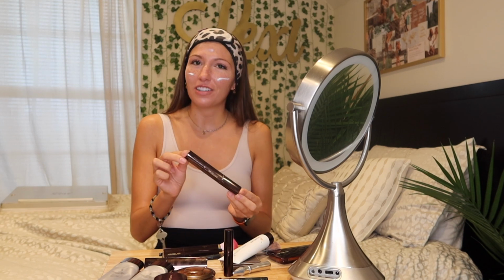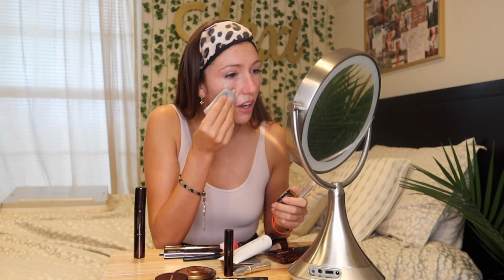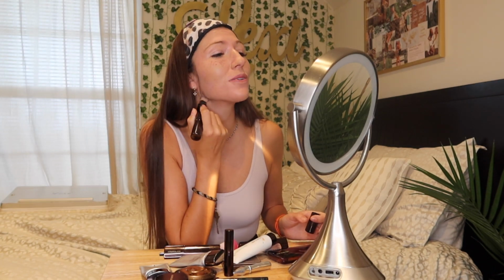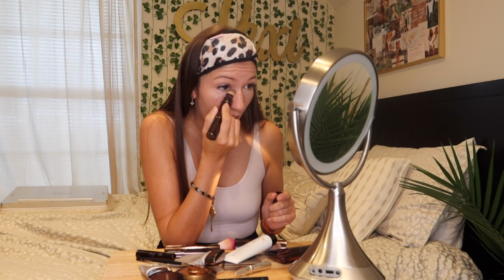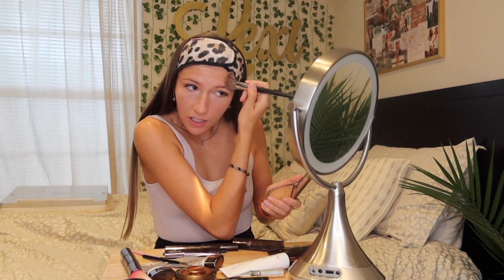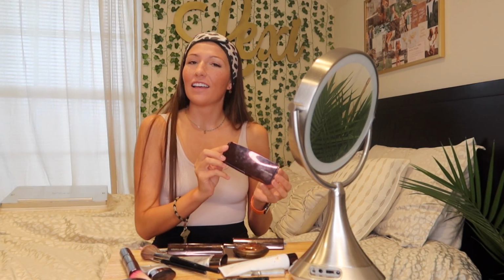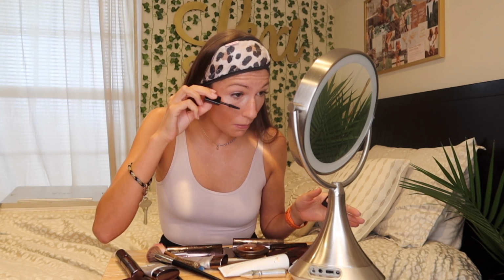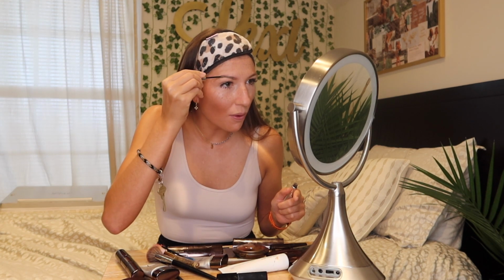My Everyday Makeup Transformation | GRWM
GRWM using my everyday makeup transformation! Most of the products I use are Hourglass which is my favorite because it looks very natural and also helps me keep my skin very clear! My makeup routine is quick and easy which is perfect for college! Hope you enjoy!

-MY MAKEUP-
1oz Veil Mineral Primer
2oz Veil Mineral Primer
Hourglass Vanish Seamless Finish Foundation Stick
Hourglass Immaculate Liquid Powder Foundation in Nude
Hourglass Immaculate Liquid Powder Foundation in Tan
Hourglass Veil Translucent Setting Powder
Hourglass Hidden Corrective Concealer
Hourglass Double Ended Retractable Complexion Brush
Sephora Collection Pro Angled Blush Brush
Tarte Amazonian Clay Waterproof Bronzer in Park Ave Princess
Becca Cosmetics Sunlit Bronzer in Maui Nights
Hourglass Ambient Lighting Palette
Hourglass Caution Extreme Lash Mascara
Benefit Gimme Brow

-MY EQUIPMENT-
Go Pro Accessories
     -Thank you in advance for using my links and supporting me!-